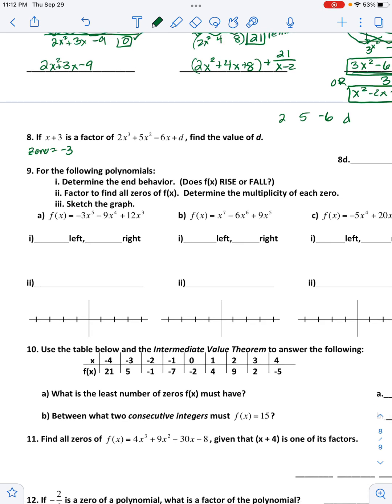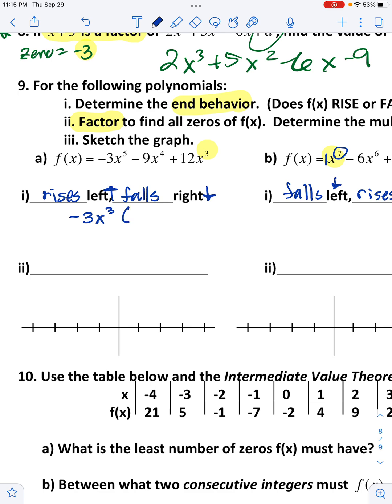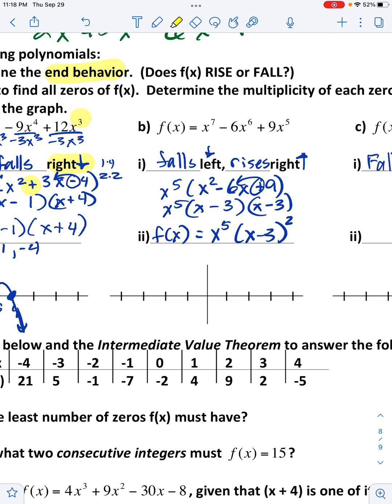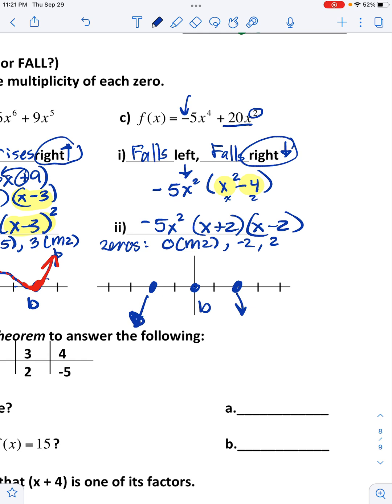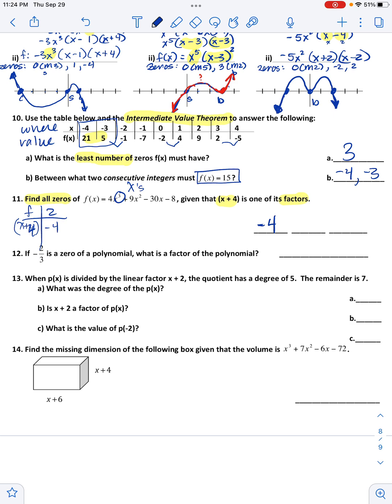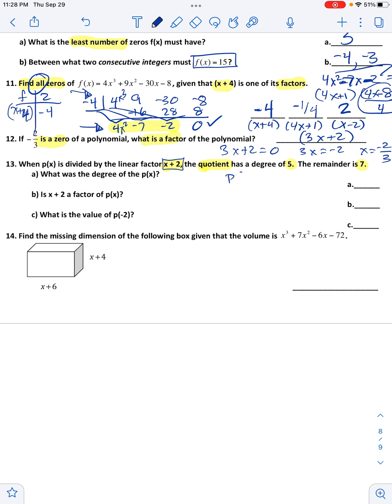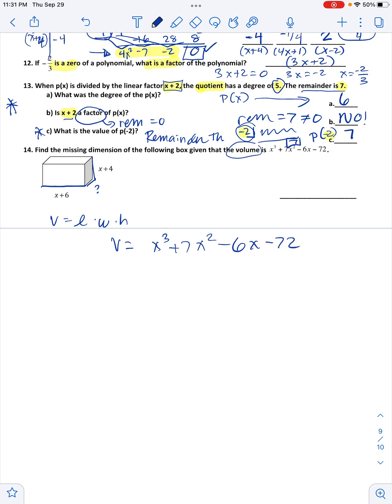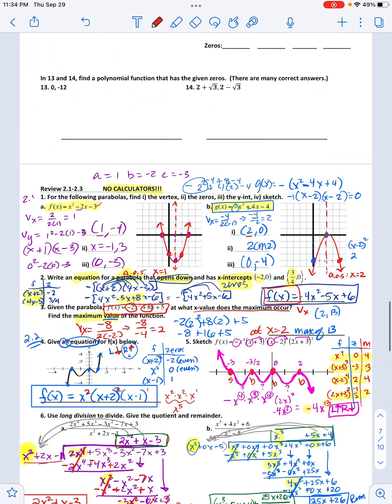2.1-2.3 Review Key Part 3